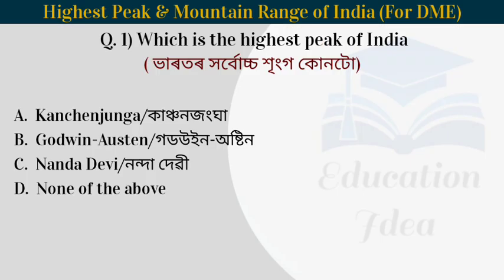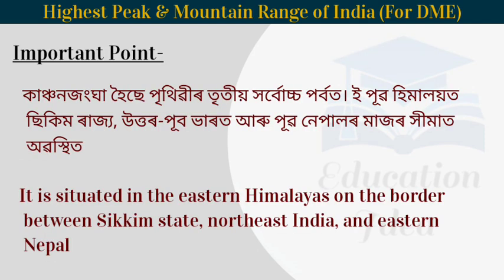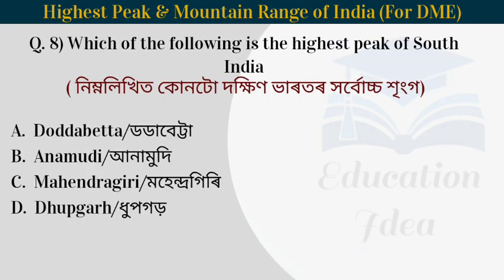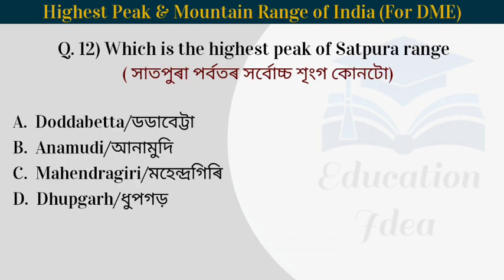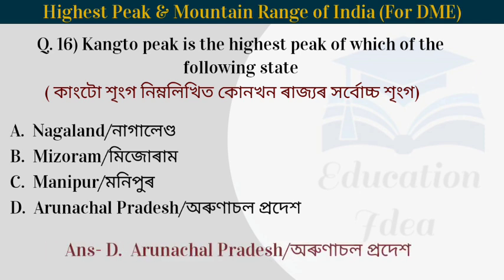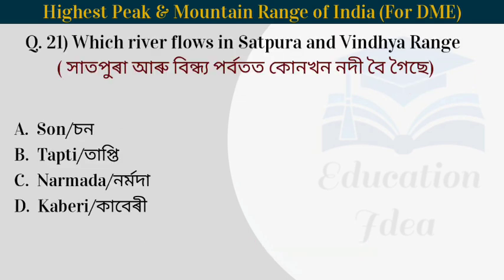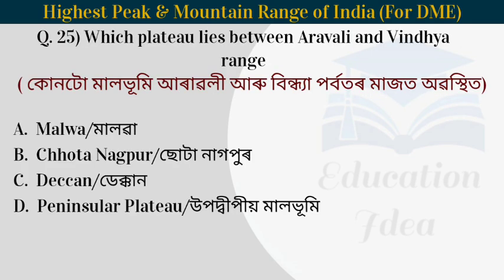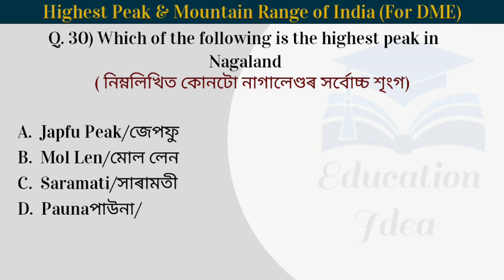Highest Peak & Mountain Range in India|| Indian Geography Questions For DME Non Technical Exam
Highest Peak & Mountain Range in India|| Indian Geography Questions For DME Non Technical Exam  @educationidea